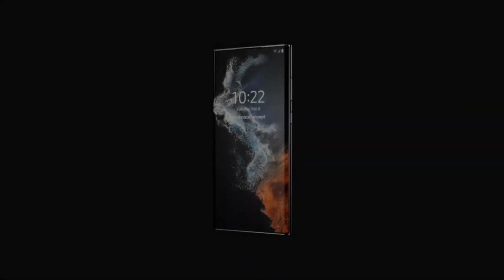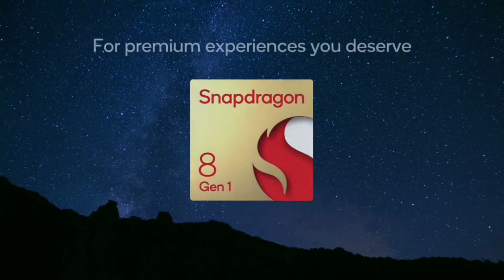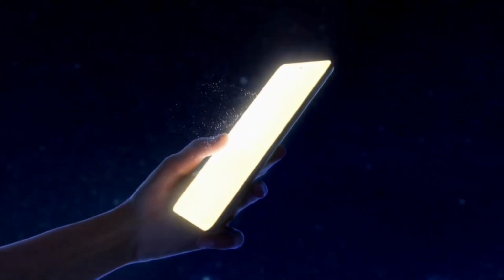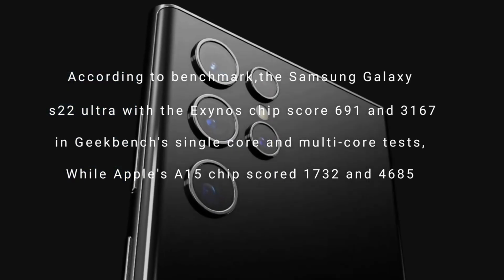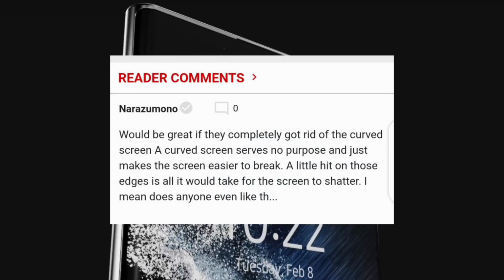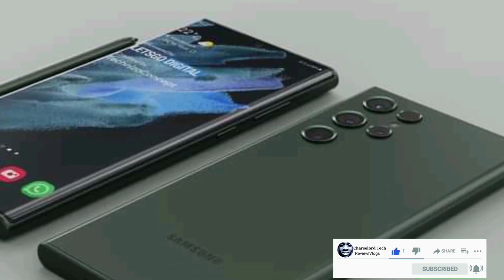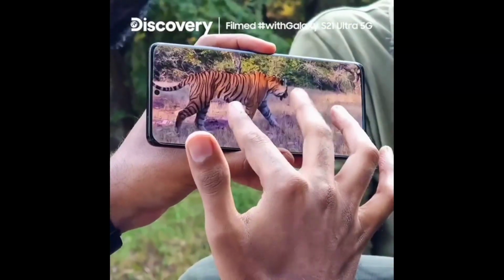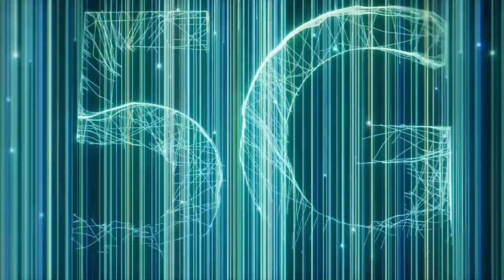Samsung Galaxy S22 ultra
The Samsung Galaxy S22 ultra is expected to feature a 6.81 inch super AMOLED display with QHD + resolution,a 120hz high refresh rate and an s-pen stylus.it has an punch hole camera at the front (40mp selfie cam) and 108mp+12mp+10mp+10mp rear camera,it will come with the exynos 2200 and snapdragon 898 (8 Gen 1) variants and have at least 12GB of RAM and 256GB of ROM of it's internal storage.it is powered by 5000 MAH battery and could support 45watts fast charging.

5 Best Budget SmartPhones 2021

(codename Samsung SM-S908B)